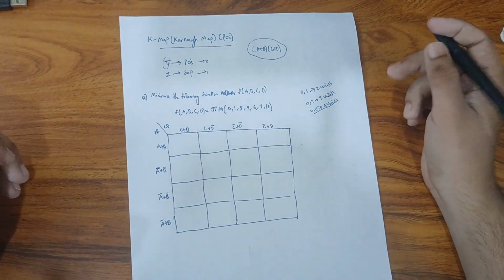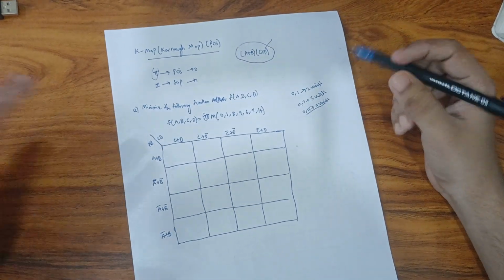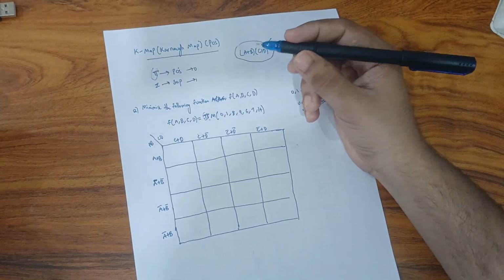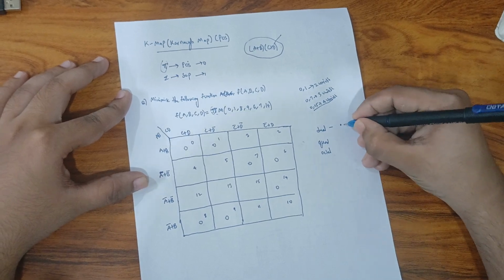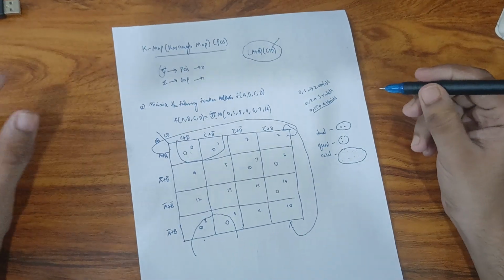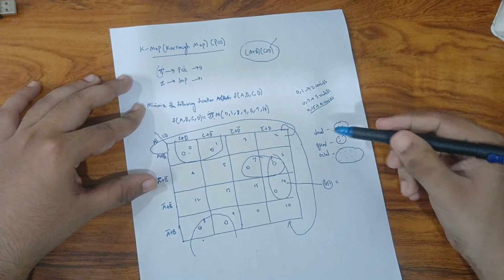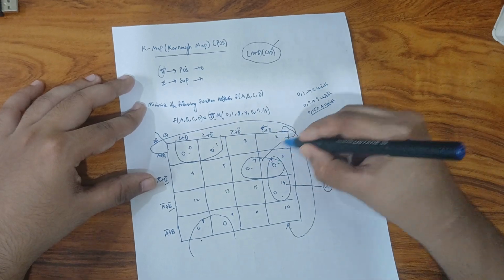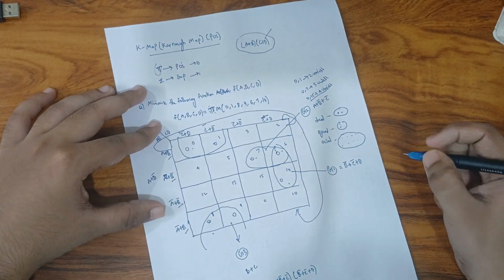Karnaugh Map - Product of Sum Explained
Today we'll be looking at Karnaugh Map (POS) in Digital Electronics